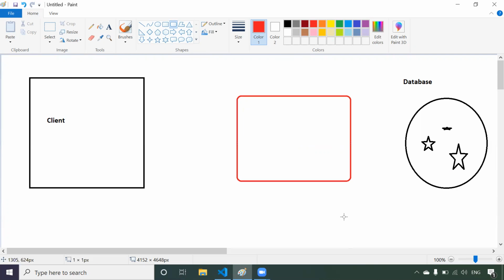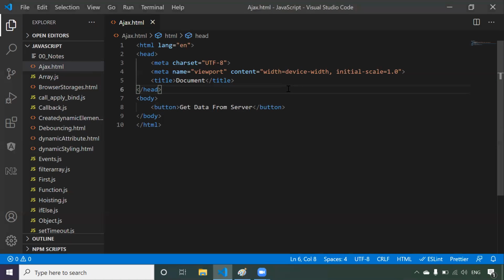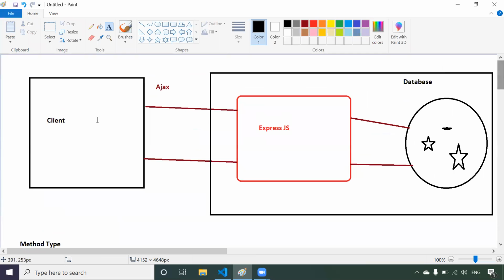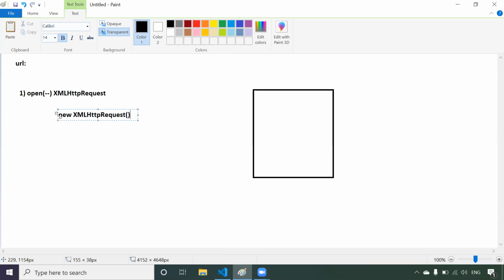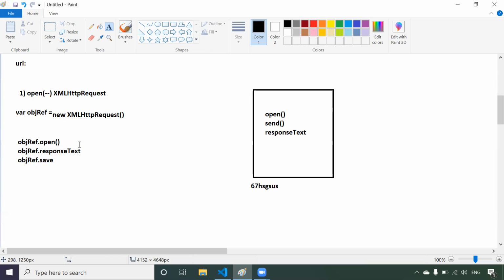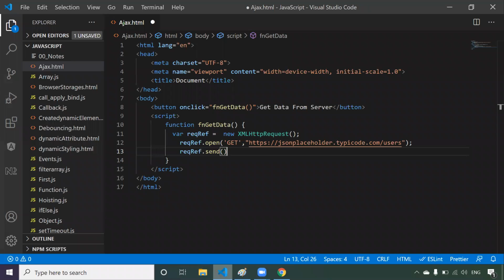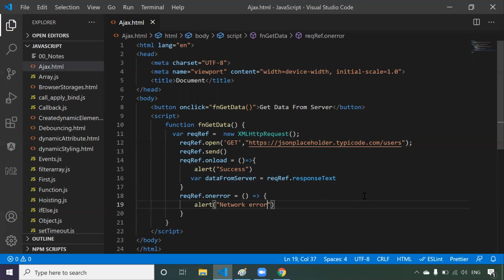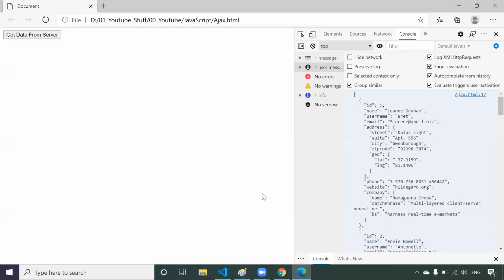What is AJAX?|Asynchronous JavaScript and XML||Part-1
For Beginners :
1. The core Basics & Fundamentals of JS
2. Syntax & Features of JS
3. Live JavaScript uses cases and Examples
4. Client Side Validations
5. GUI and visual effects
6. How to use 3rd Party JS libararies

1. Basic HTML knowledge
2. Basic CSS knowledge